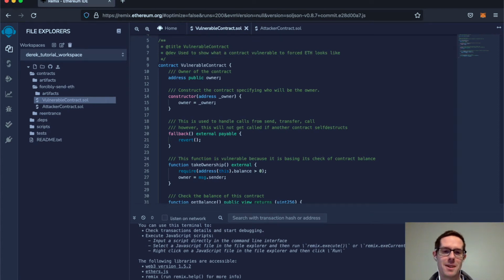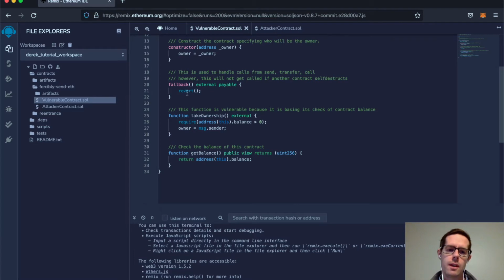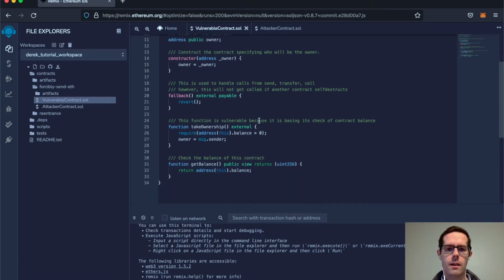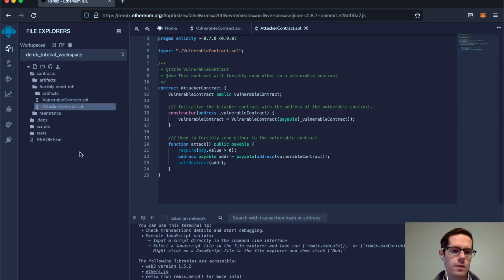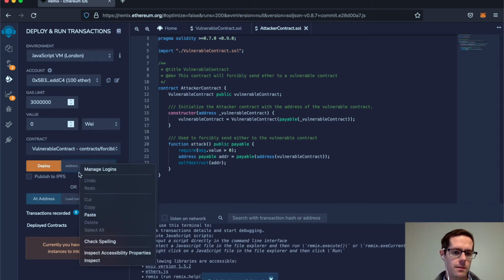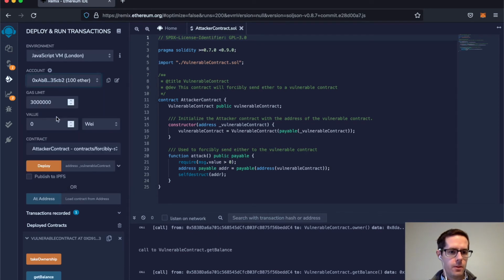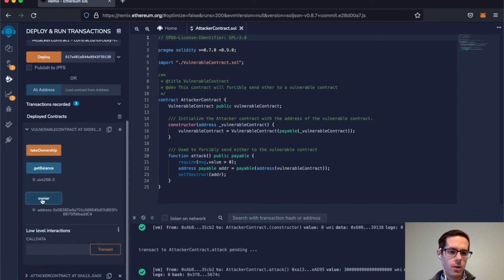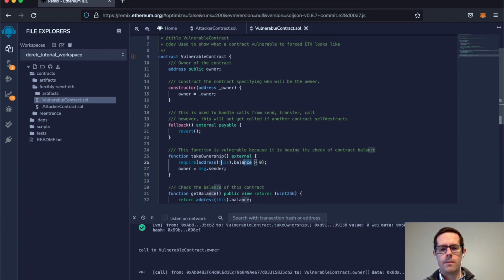Solidity Forcibly Send ETH Vulnerability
This is a demo of how an attacker could forcibly send ETH into a vulnerable contract and how to lookout for it.